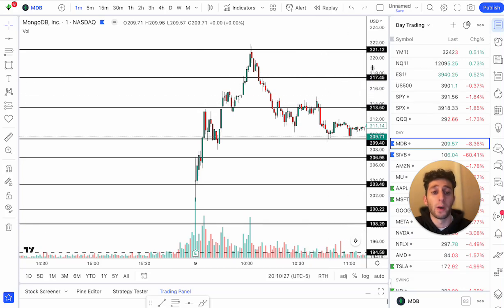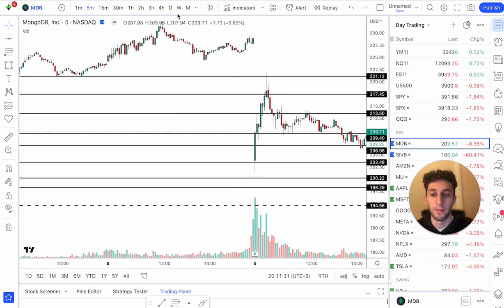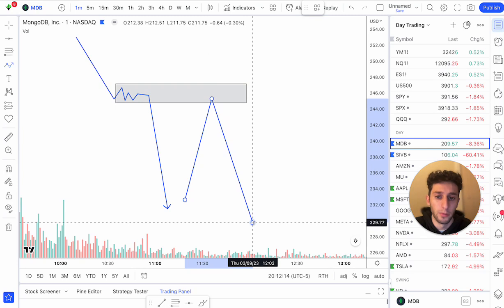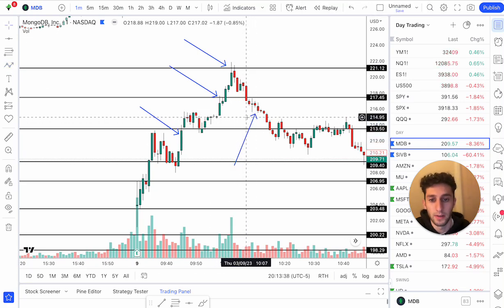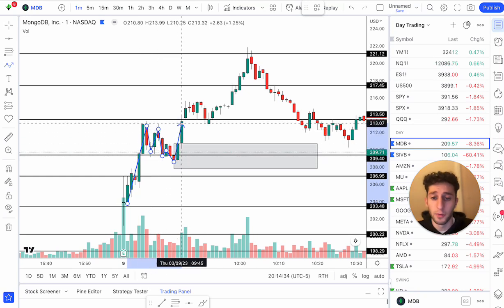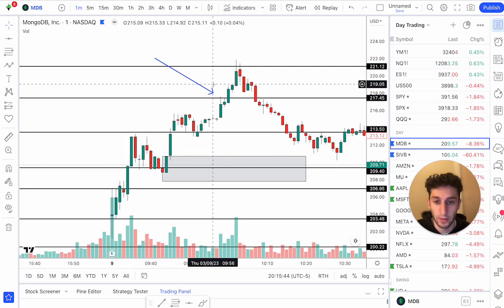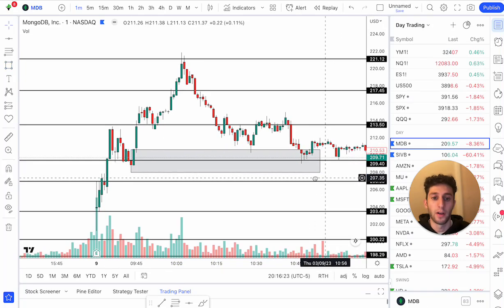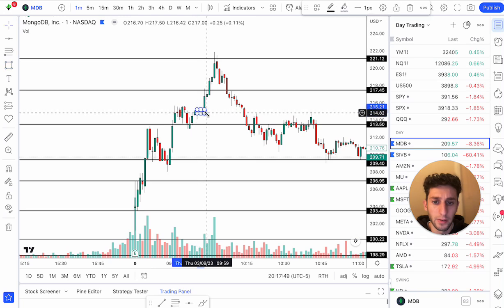The WINNING Trick To Scalping Options: +$1,500 in 30 Minutes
FREE TRAINING: The Exact Strategy I Used to Turn $2,500 into $10,000 in ONE MONTH

Become consistently profitable in 8 weeks without relying on alerts or trading more than 1 hour a day